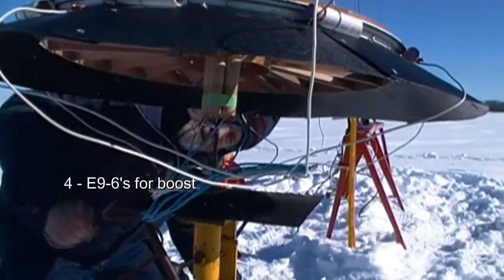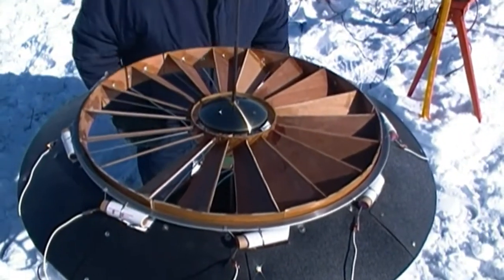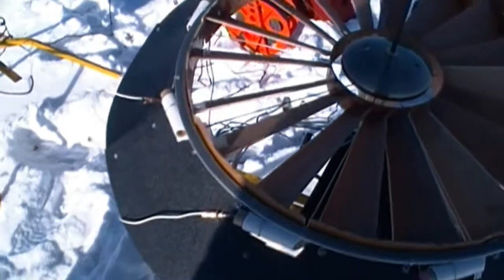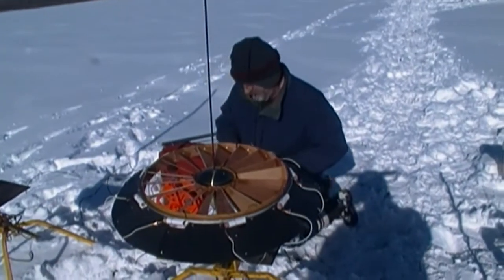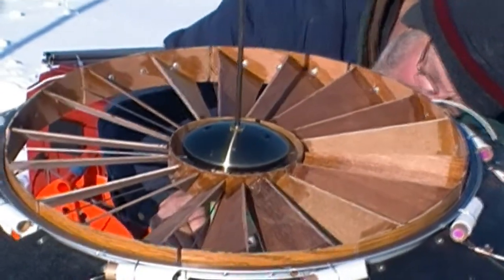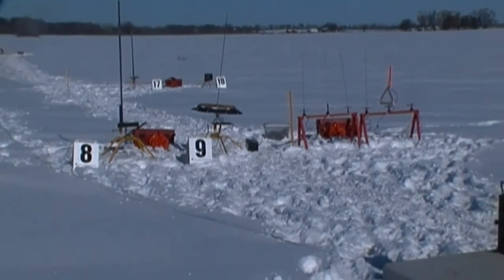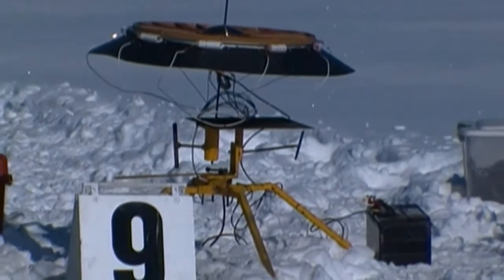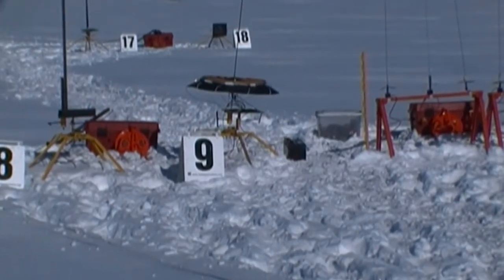Larry's UFO 1-21-2012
As unique as the man who created it. Larry Koskie's UFO is a sight to behold. Where else could you find a bicycle rim, a lamp base, a Datsun solenoid and misc parts from rocketeers' menagerie assembled to create such a cool saucer! 9 -C6-3's for horizontal rotation and 4 - E9-6's for boost give this turbine style saucer the power it needs to yield a spectacular flight.